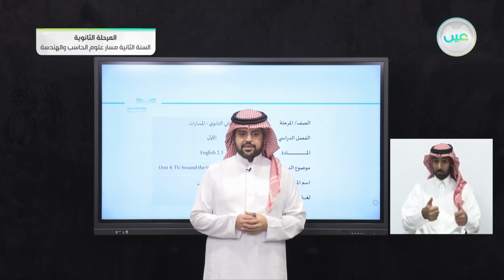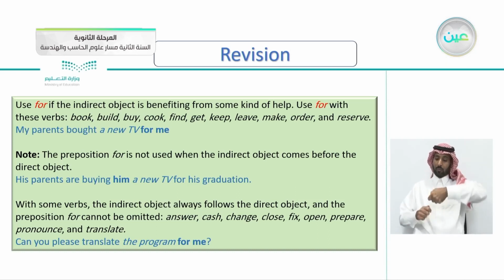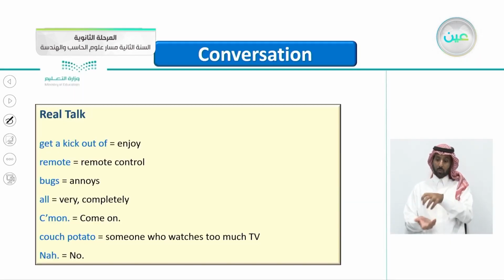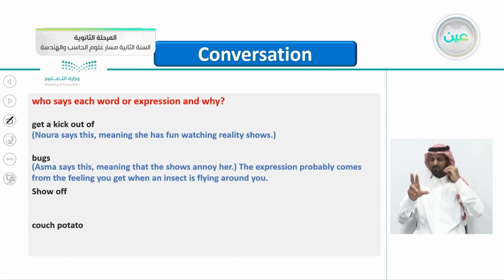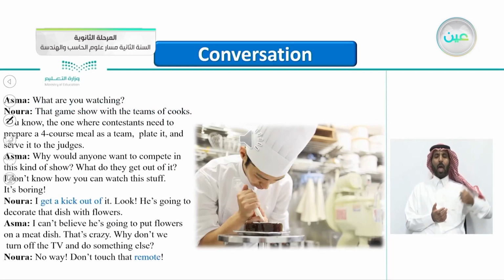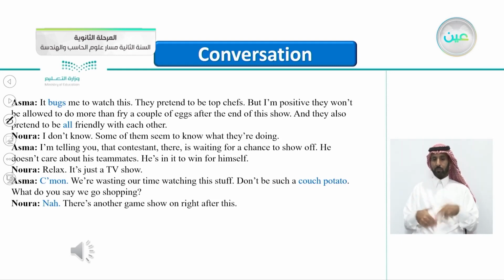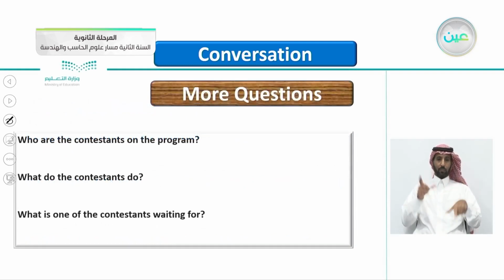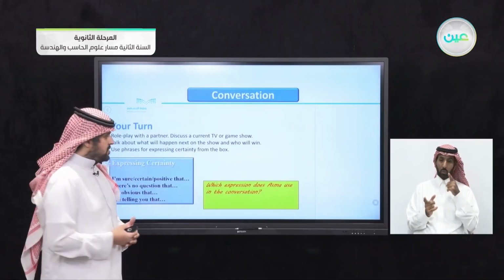"Unit 4 TV Around the World 4 Conversation (P. 52)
الحصة الأولى - الأربعاء - الأسبوع التاسع - مسار علوم الحاسب والهندسة - السنة الثانية - الفصل الدراسي الأول